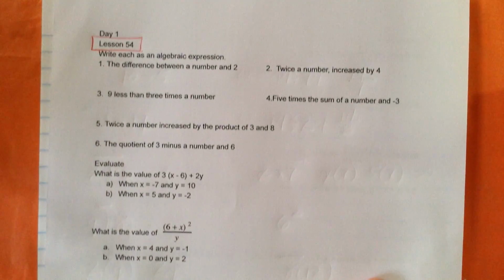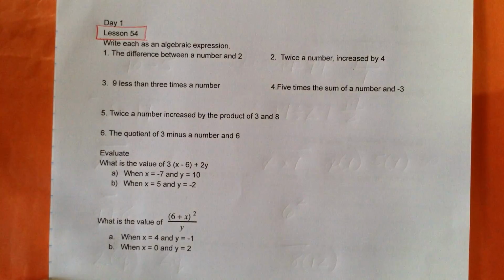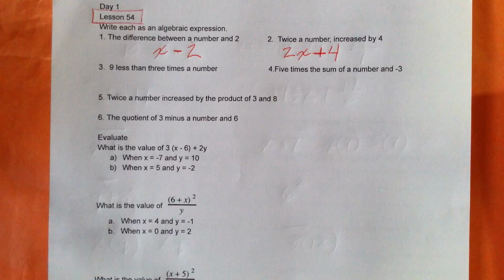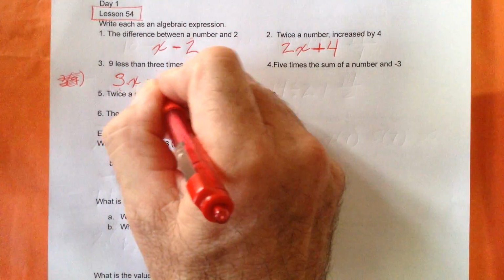VGED Lesson 54A